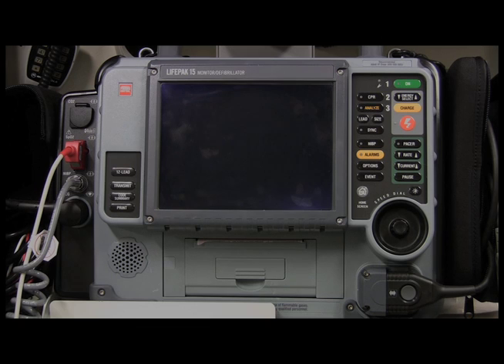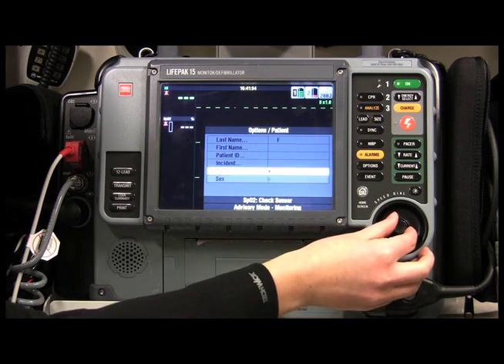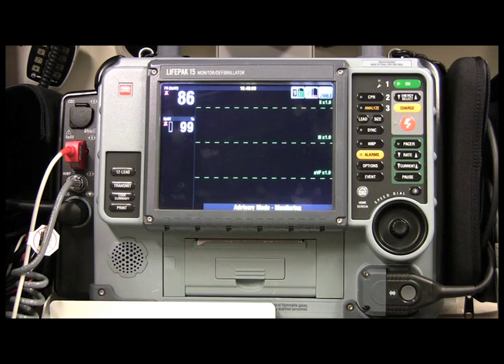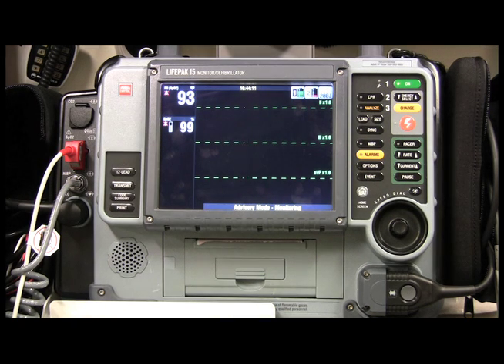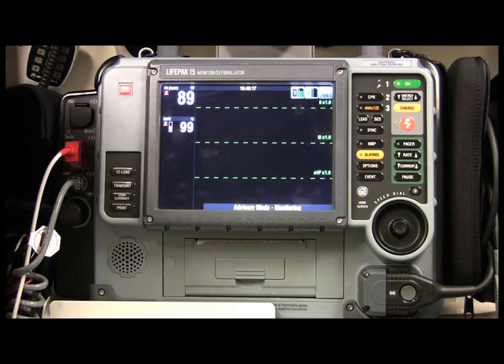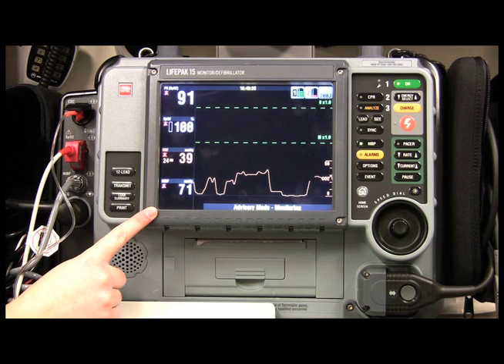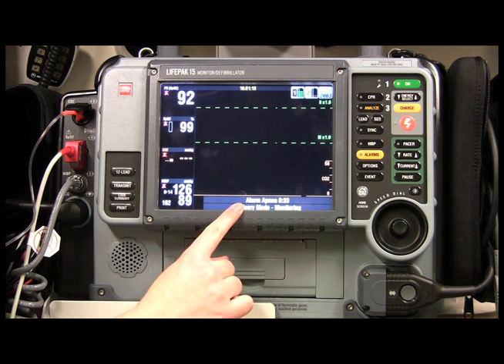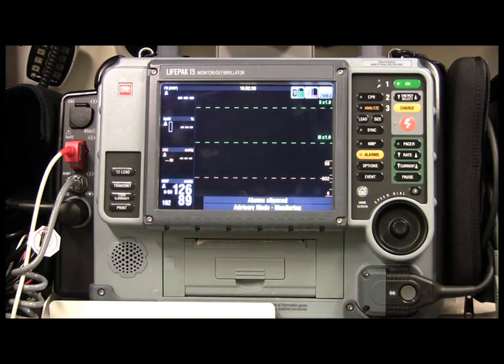Lifepak 15 Review Part 1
This part 1 of 3 videos reviews some basic functions of the Lifepak 15. This video includes the following:
Battery Status
Adding Patient Information
Pulse and SpO2
Carbon Monoxide
Carbon Dioxide and Waveform
Blood Pressure
Alarm Apnea

Please keep comments respectful.